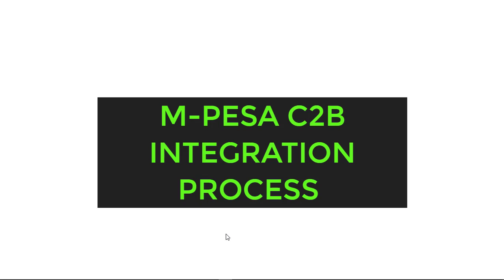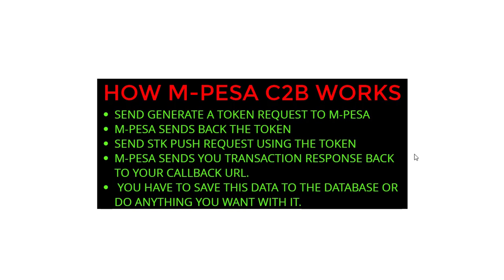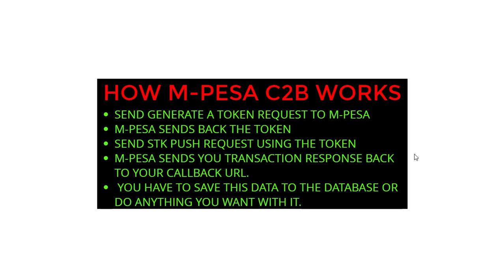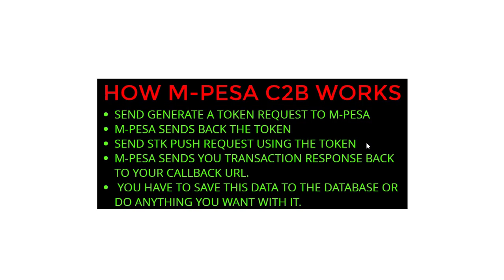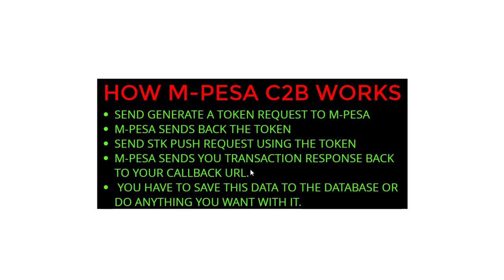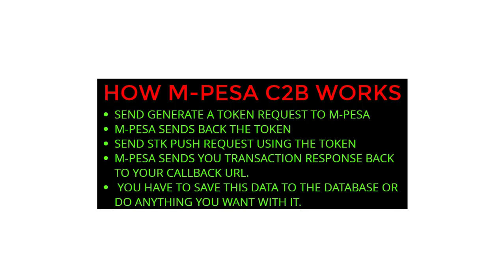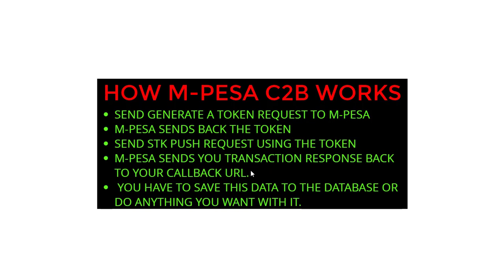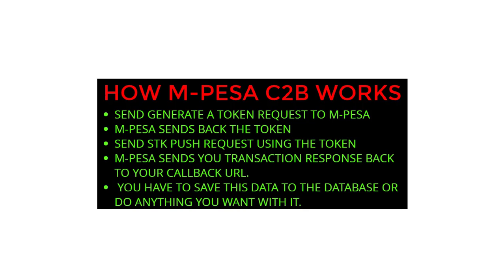LARAVEL M PESA C2B INTEGRATION PART 6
In this video series, we are going to begin looking into how to Integrate M-PESA Into your Laravel Application. First, we will begin with C2B Integration, then we will move to B2C, then we will do B2B. Thank you so much. I am using Laravel 7 But the version of Laravel you are using doesn't matter from Laravel 5.4, Laravel 5.6, Laravel 5.7, Laravel 5.8, Laravel 6.* Laravel 7*. On Laravel 8, the only thing you will have to change is editing the controller route, as you know it has changed in Laravel 8.